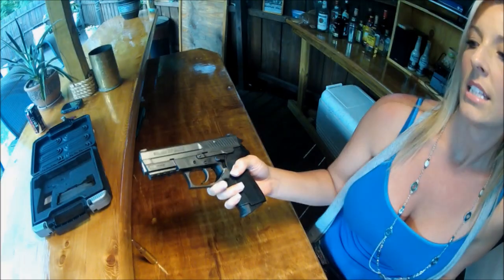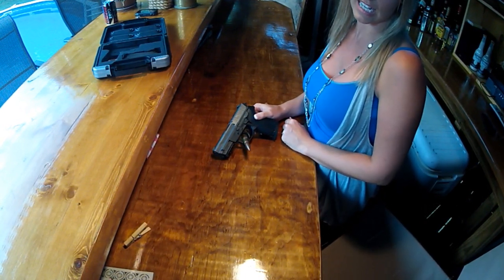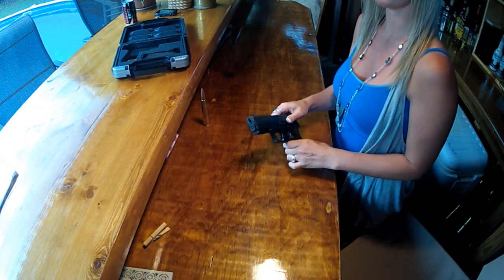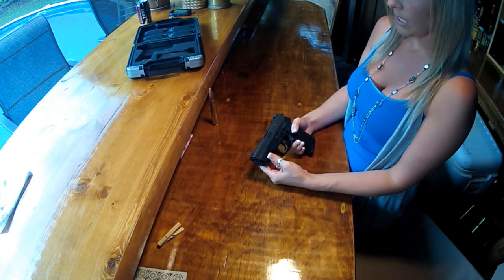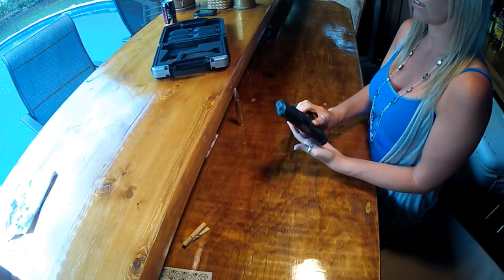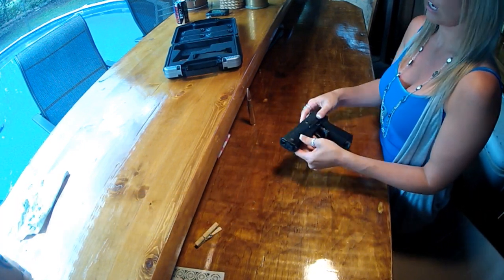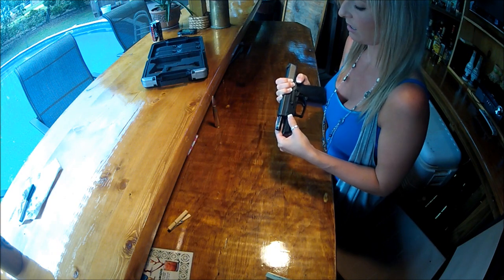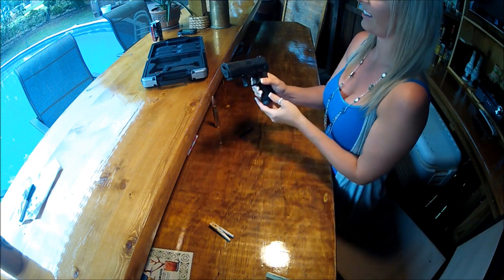Sig Sauer SP2022 Review